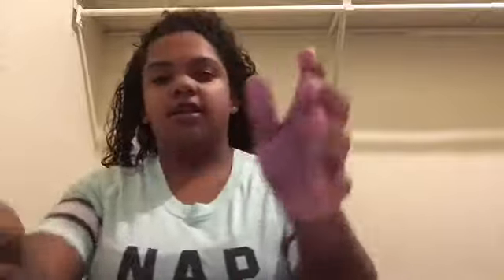6 hair tutorials for school 😀😀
Musically:slayyy_alysa